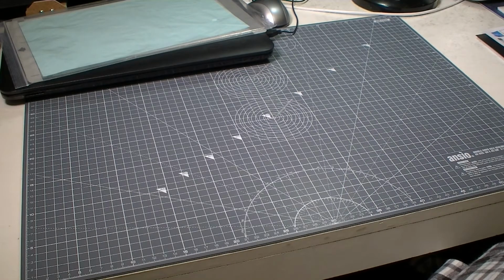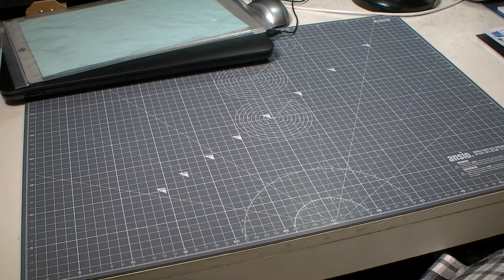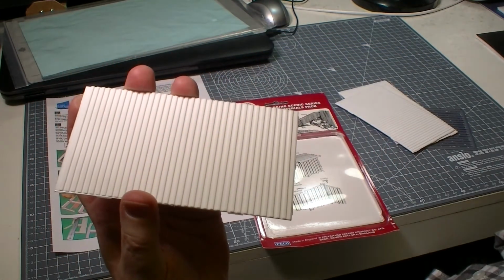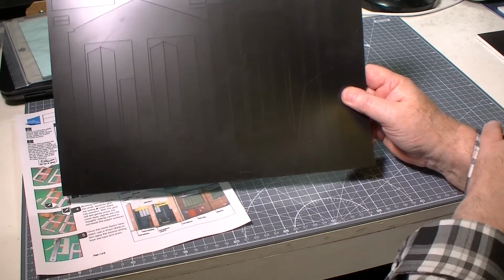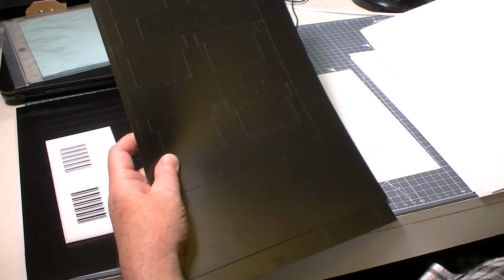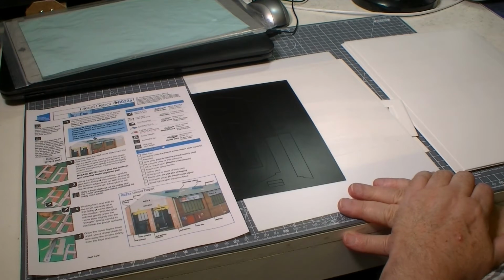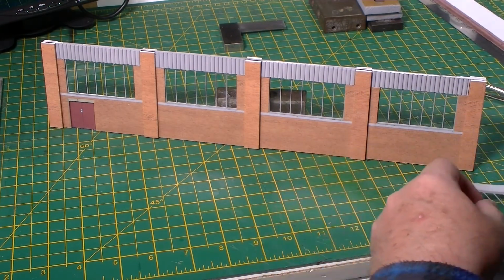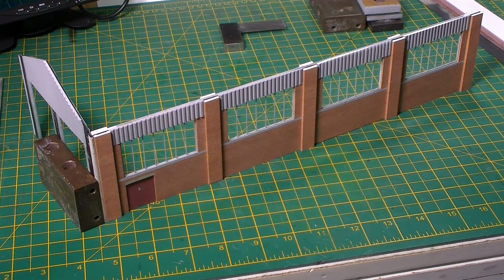Canal Sidings 22 Introduction to North Grove Stabling Point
The first video dedicated to my new layout North Grove Stabling Point. This will be a 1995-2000 diesel layout of a mini TMD. Featuring Sound fitted locomotives of the post privatisation period.